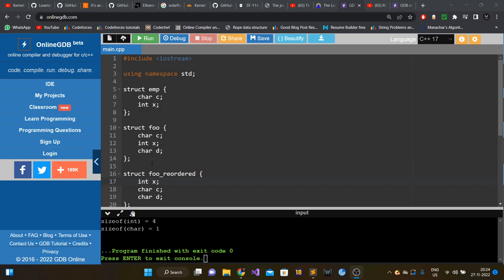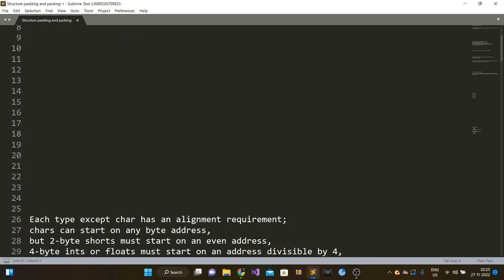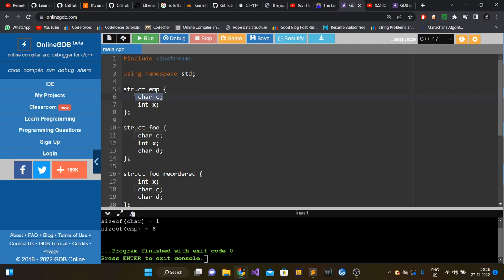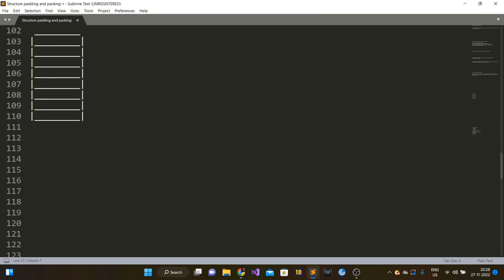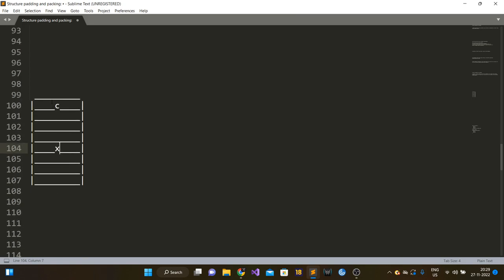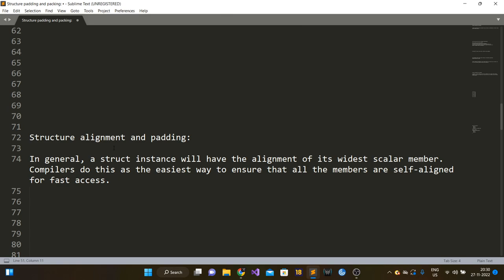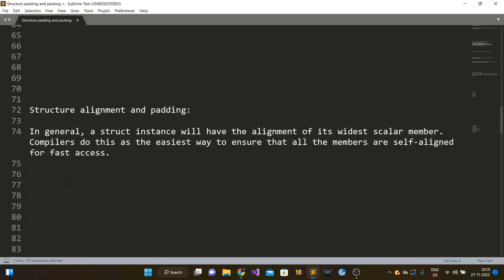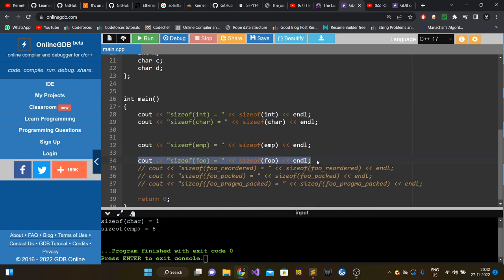C++ structure padding and packing | Memory alignment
On modern processors the way compiler lays out memory is constrained, in order to make memory accesses faster. This tutorial explains the details behind it. Commonly asked interview problem in HFT interviews.